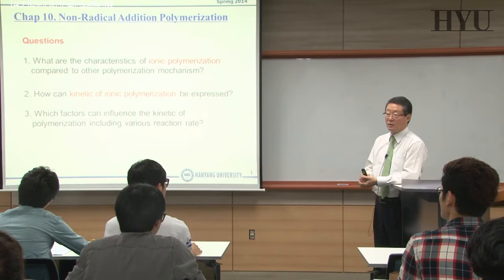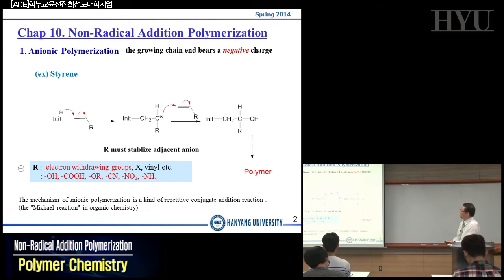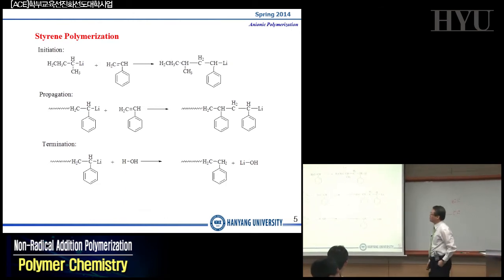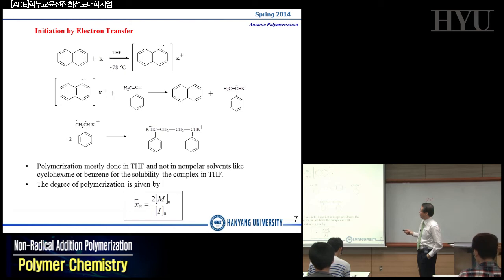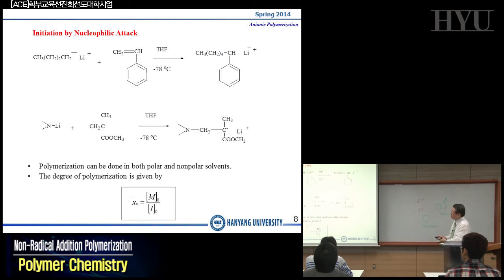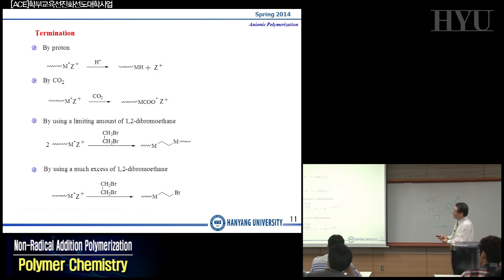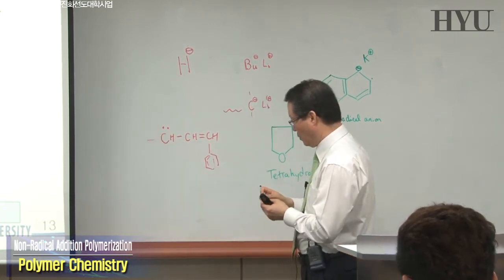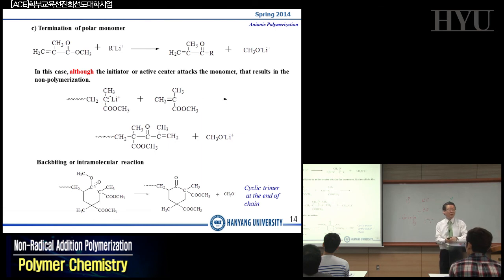20140430 고분자화학 15강 Non-Radical Addition Polymerization 1